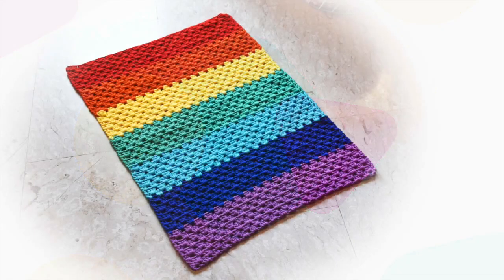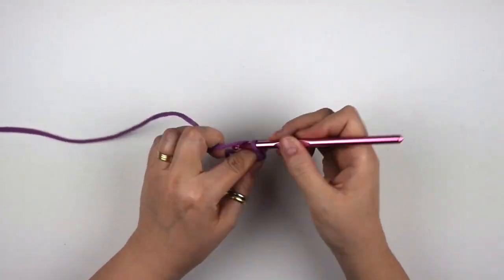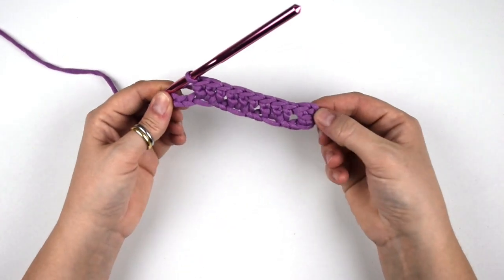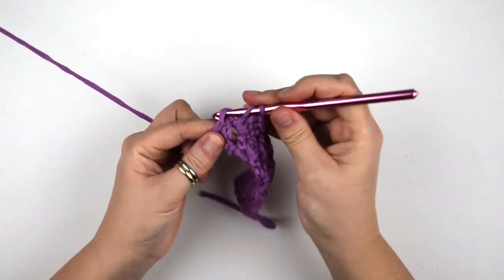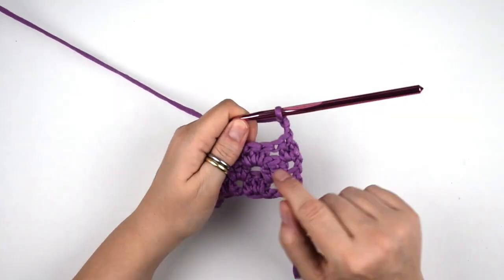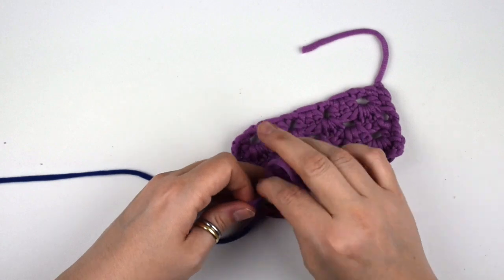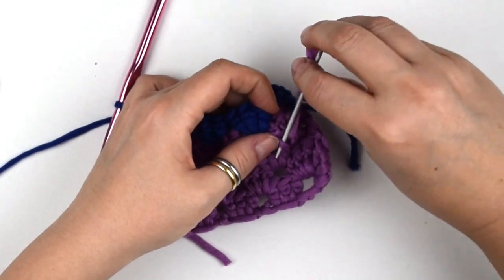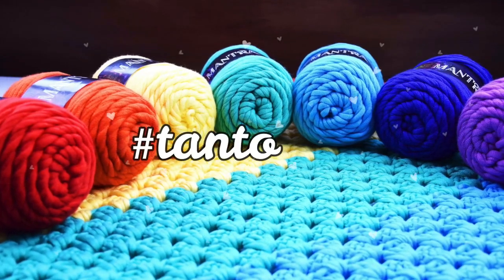How to crochet a very easy Rainbow Rug 🌈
Today I’ll show you how to crochet this Rainbow Rug with a simple granny stitch. This project is very easy and quick to do so it’ s perfect for the beginners ✌🏻

1 skein of: Purple n. 573 - Blu 581 - Light blue 578 - Green 577 - Yellow 563 - Orange 570 - Red 571
7 mm hook

✩ Creative tools from Prym ✩
Set of needles
Scissors 15 cm

Grazie e tantolove ❤︎

♫ MUSICA ♫
Musiche originali di Cesare Saldicco